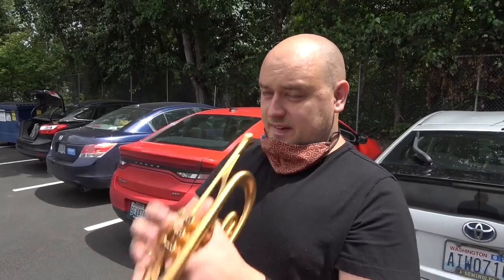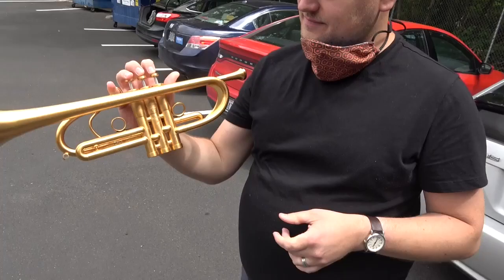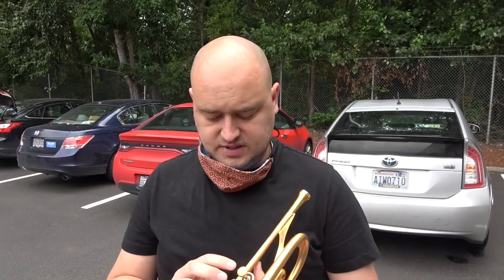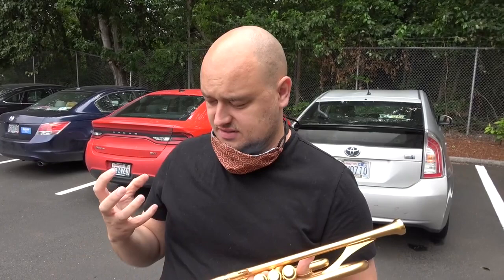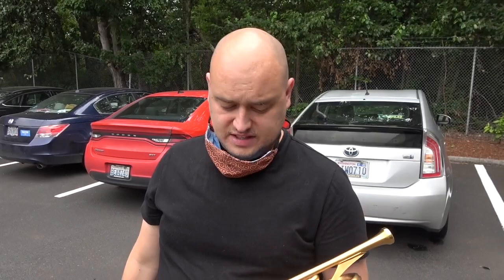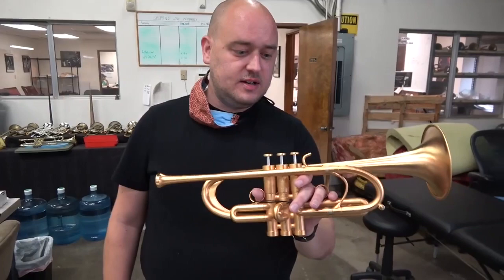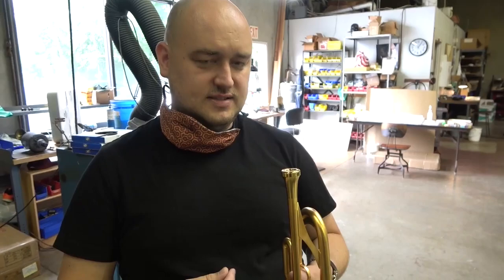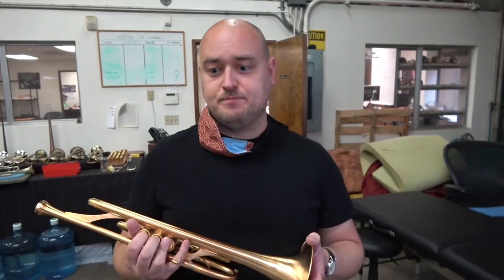Doug Reneau Sounding Fantastic on the Next Generation Monette Trumpet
Here is Doug sounding awesome playing our new prototype C trumpet. More on this new trumpet to follow!